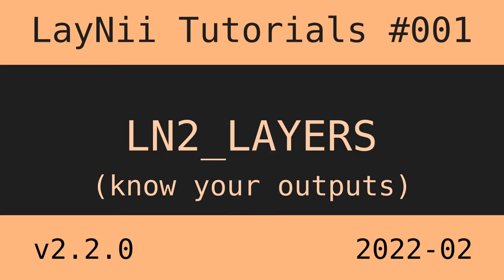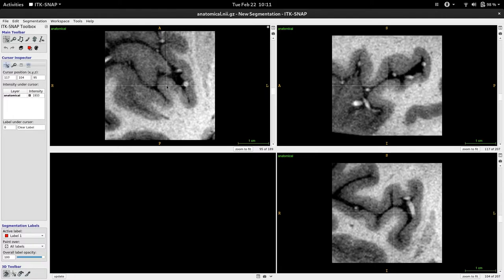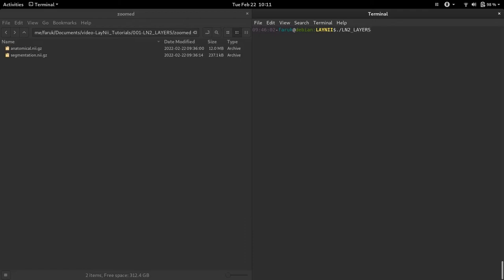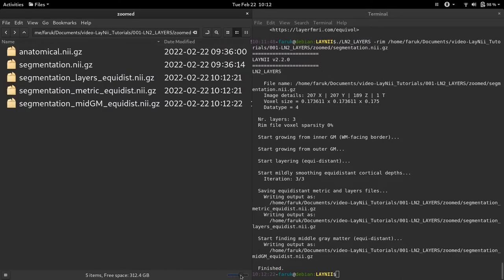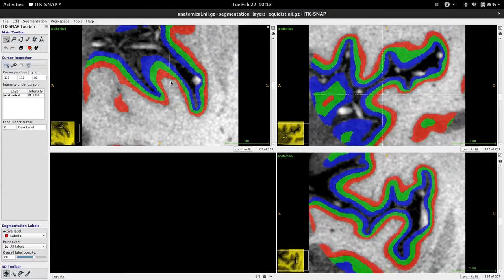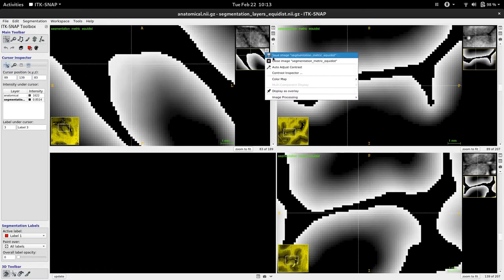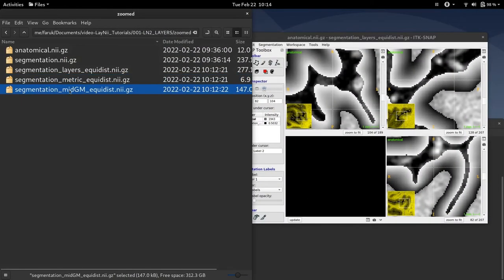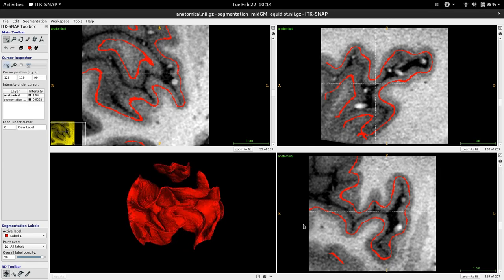LayNii Tutorials - 001 - LN2_LAYERS - Know Your Outputs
In this video, I am showing the default outputs of LN2_LAYERS (from LayNii v2.2.0)

LayNii: Stand alone MRI software suite for layer analyses.